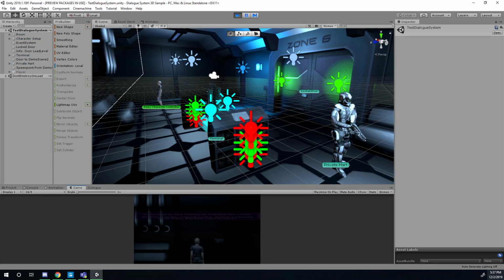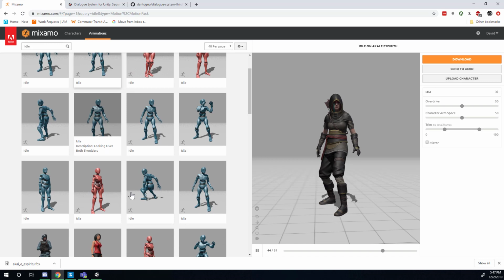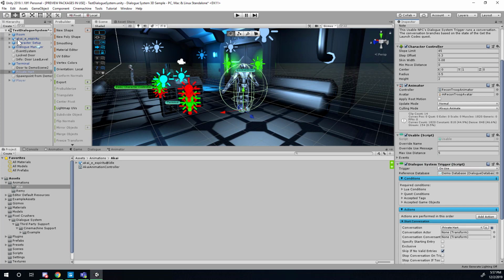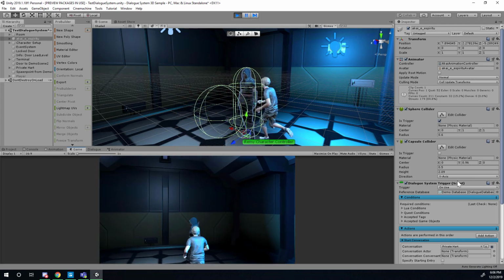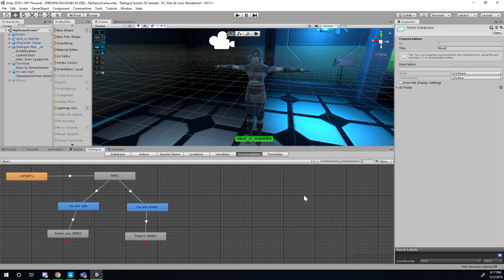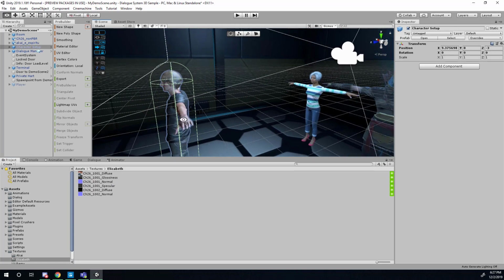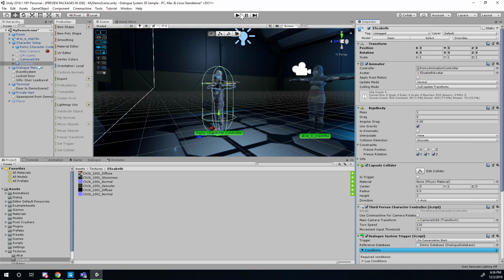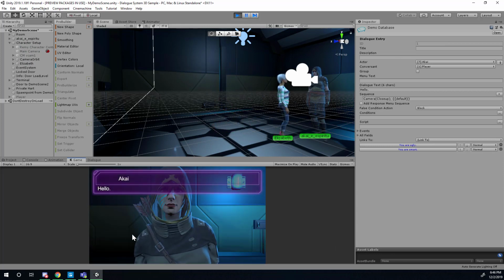Using Custom Art from Mixamo with Pixel Crushers Dialogue System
In this video, I show how to use custom art assets in conjunction with the Pixel Crushers Dialogue System Unity asset. This video was created to help users who don't necessarily have much Unity experience.